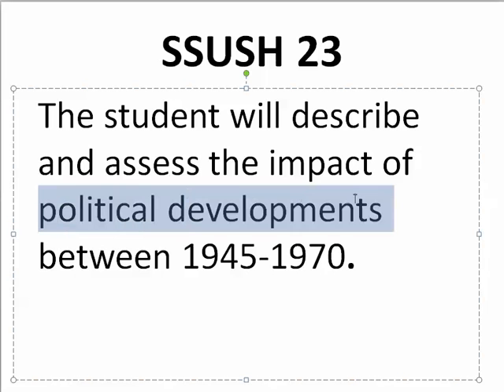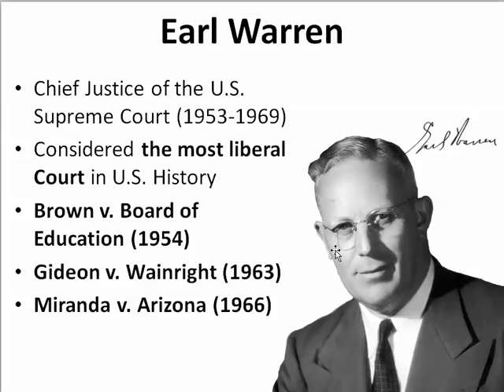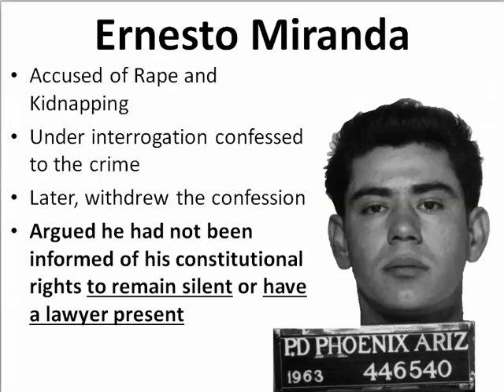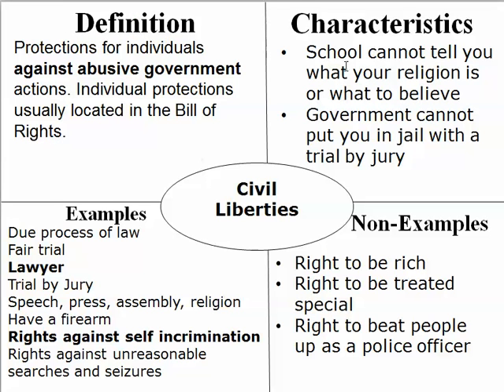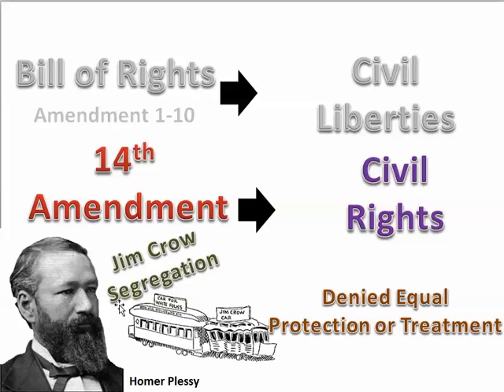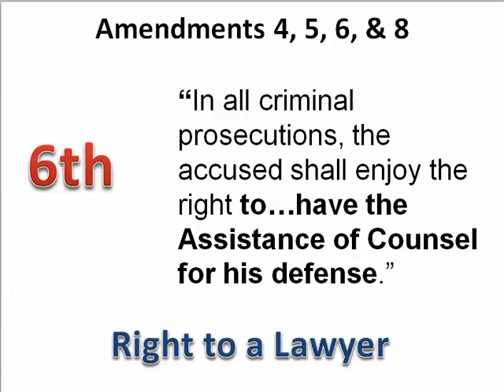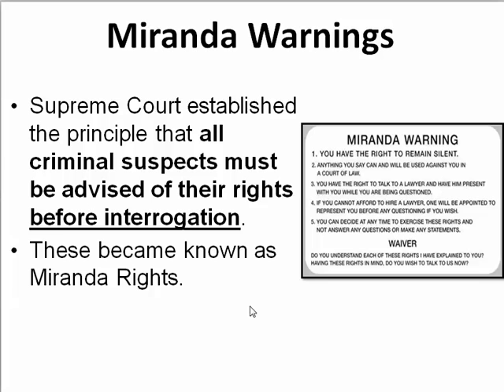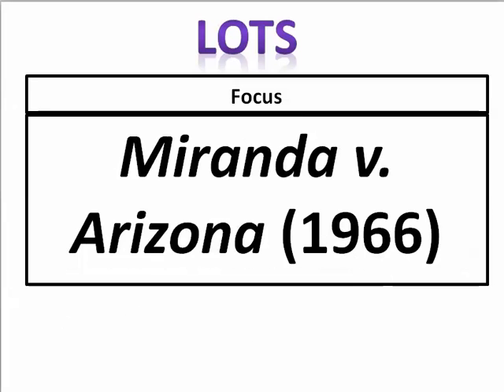GPS SSUSH 23a Warren Court, Miranda v Arizona [Video 116]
Tutorial on Unit 9 Standard 23 Substandard a Warren Court and the expansion of Civil Liberties in Miranda in preparation for the Georgia End of Course Test (EOCT) in U.S. History.